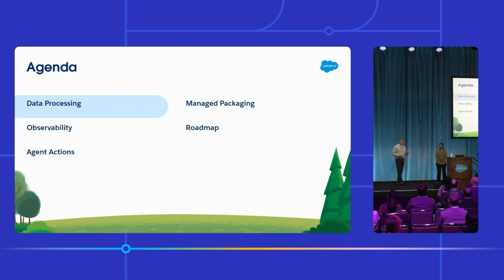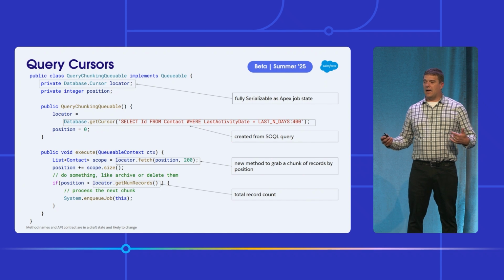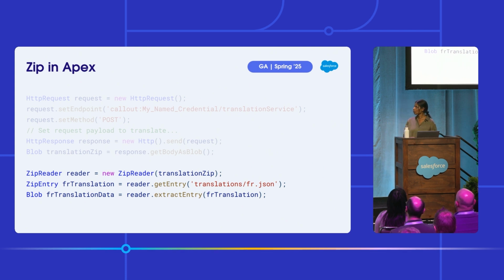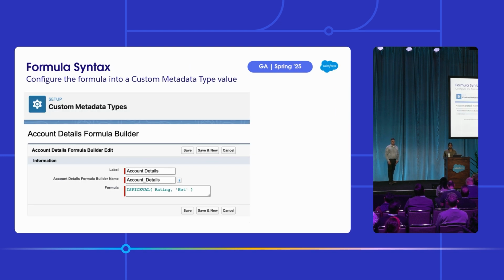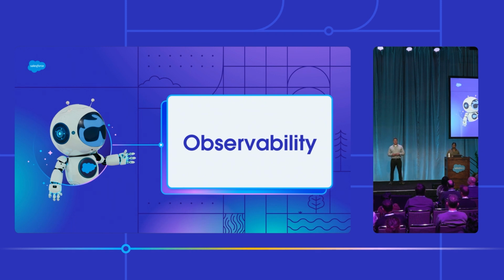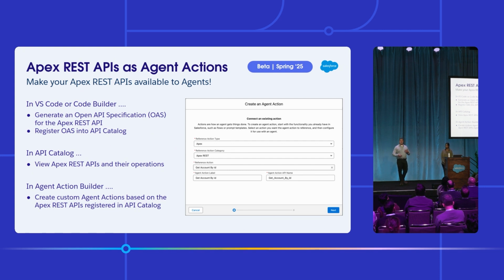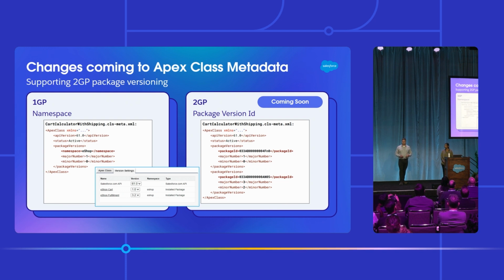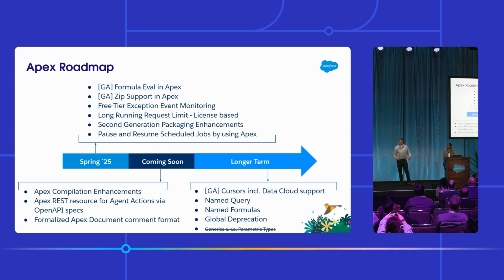Apex Roadmap: What’s New and What’s Coming | TDX 2025: Developer Highlights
In this session, led by the Apex product manager, explore recent features, like dynamic formulas and Apex cursors, and get a sneak peek into the upcoming Apex enhancements for agents.